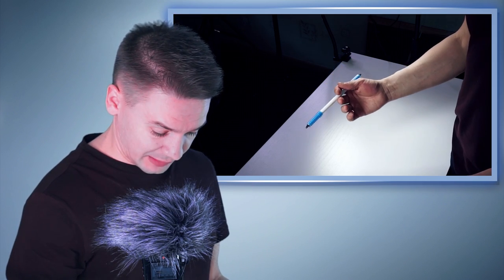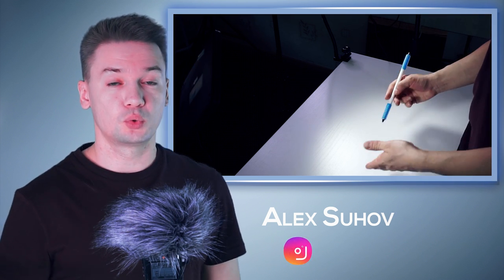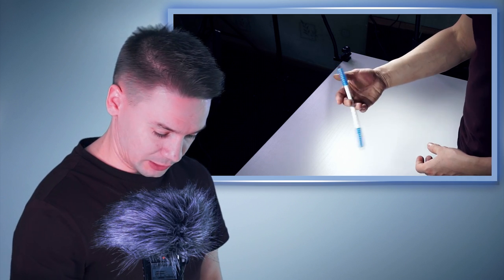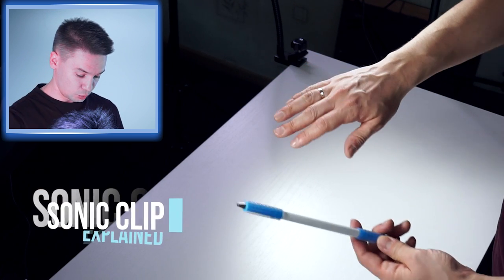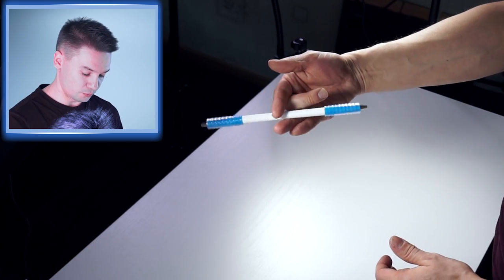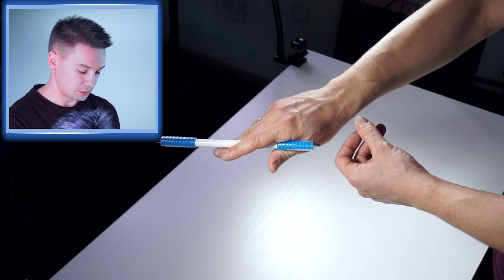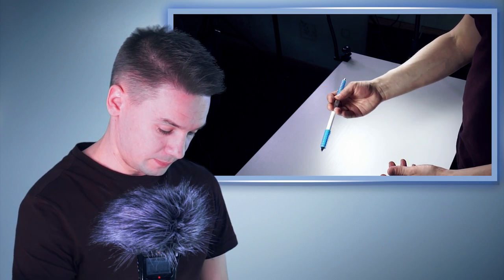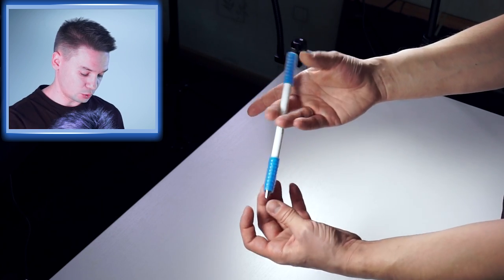Sonic Clip and Pseudo Sonic / Pen Spinning trick tutorial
Tips and tricks in this explained pen spinning tutorial. I will show you, how to do two nice pen tricks - Sonic Clip and Pseudo Sonic. They look quiet similar and have a lot in common, so I put them into one video tutorial. But also they have some core differences and difficulties, which I will show you here as well to make your pen spinning learning easier and more efficient.

Pen Tricks with simple pens: shorturl.at/oEKLV
1 star level tricks / Basic tricks pen spinning: shorturl.at/hjpGH
2 star level tricks BEGINNER pen spinning tutorials: shorturl.at/oFSZ8
3 star level tricks / INTERMEDIATE pen spinning tricks: shorturl.at/bjvNQ
4 star level tricks / ADVANCED pen spinning tricks: shorturl.at/pKL89
5 star level tricks / PRO pen spinning tricks: shorturl.at/ozANP